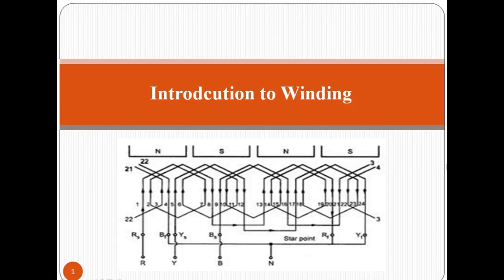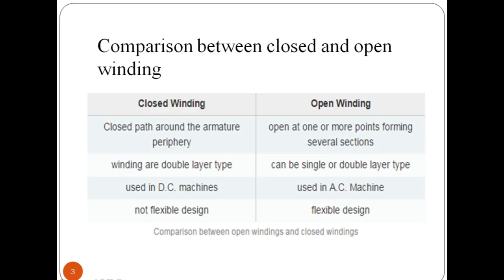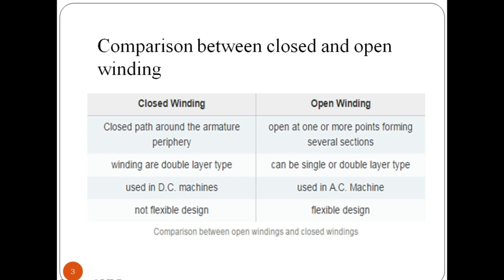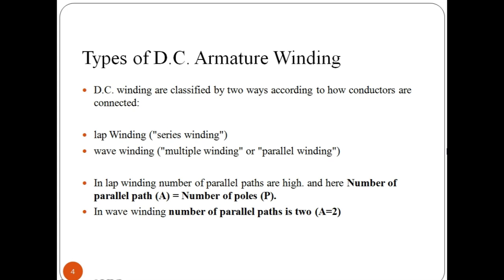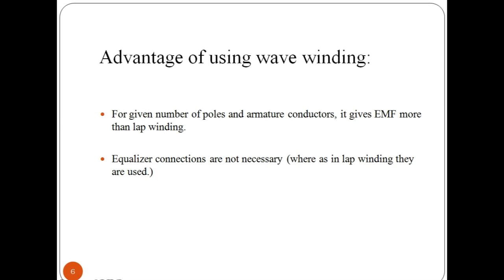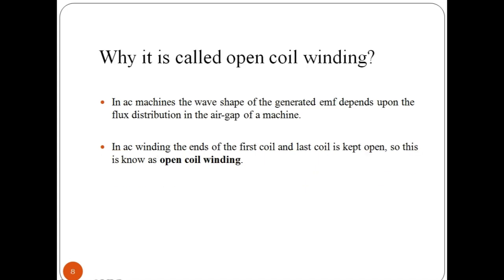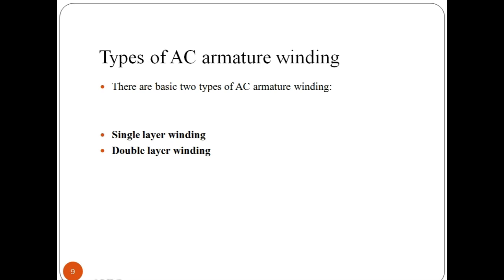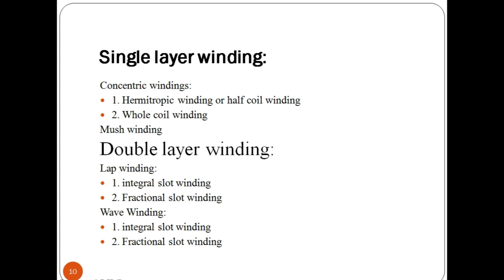Electrical Winding - Learn to be an Electrician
In this lecture we are going to learn what is winding, comparison between closed and open winding, types DC armature winding. This video also defines about open coil winding and types of AC armature winding.